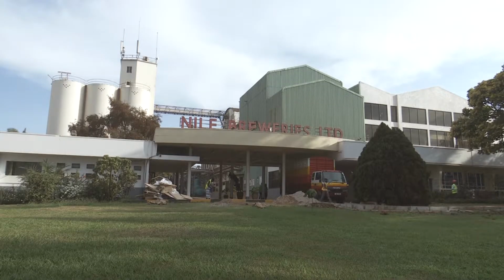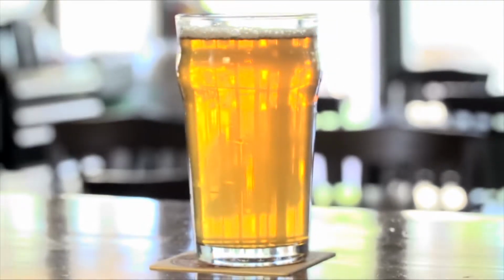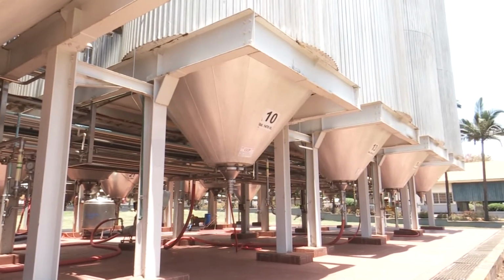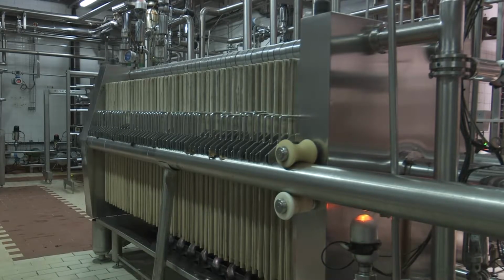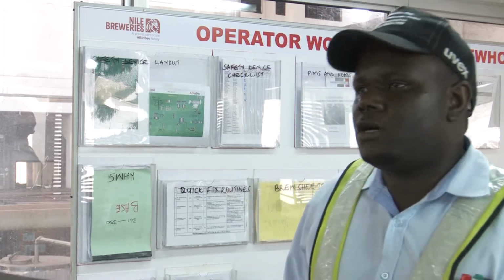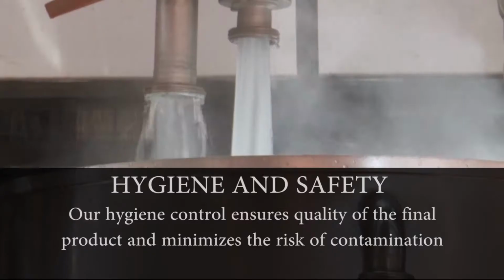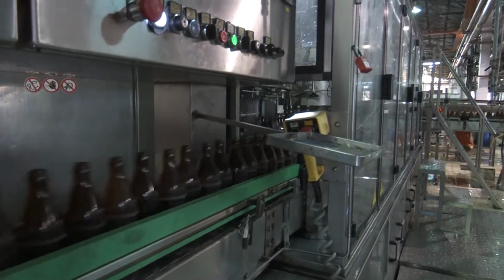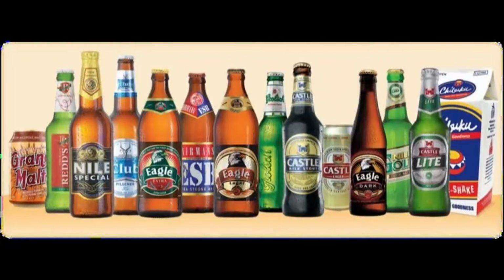The craft of making beer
Let us take you on a journey of the birth of your favourite beers from garden to bottle.